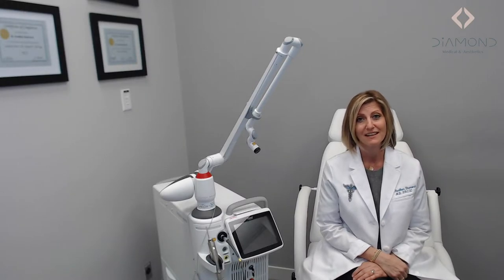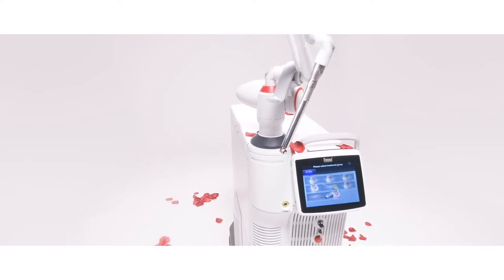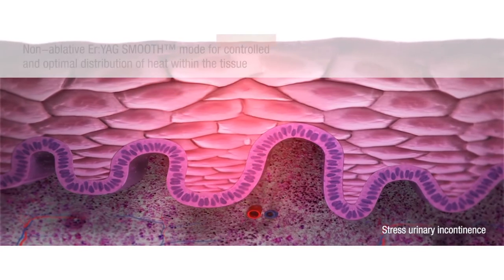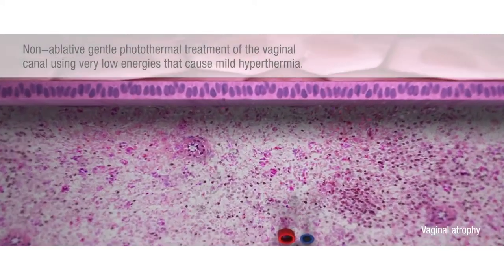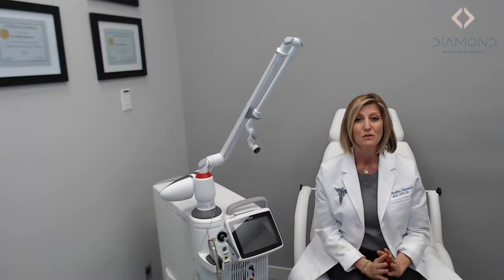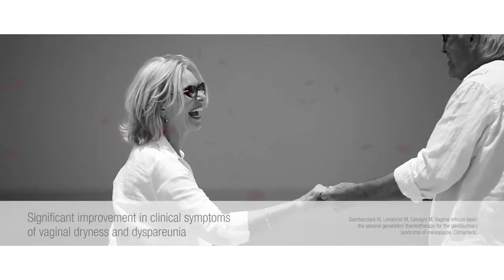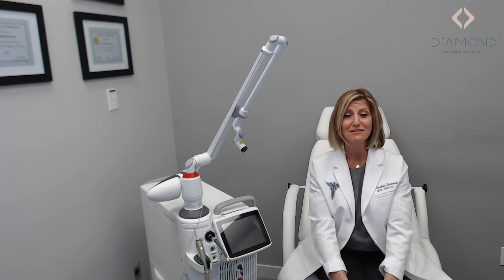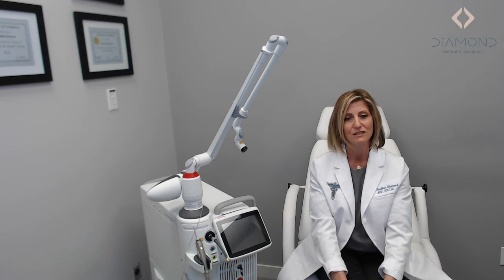Fotona Laser Surgery Treatment Winnipeg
Dr. Heather Diamond is Winnipeg's only doctor using the fotona laser to treat women with urinary incontinence and symptoms of menopause. Book a free consultation with her today to learn more about the treatment.

for more information or come her clinic.

Diamond Medical & Aesthetics Winnipeg
500 Academy Rd, Winnipeg, MB R3N 0C8